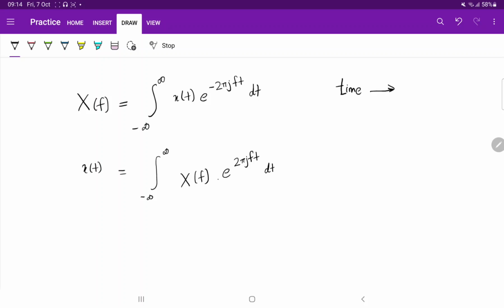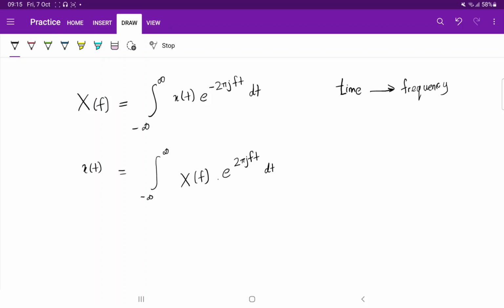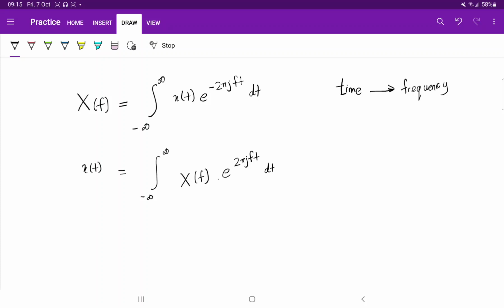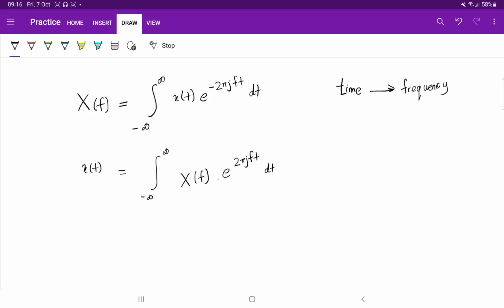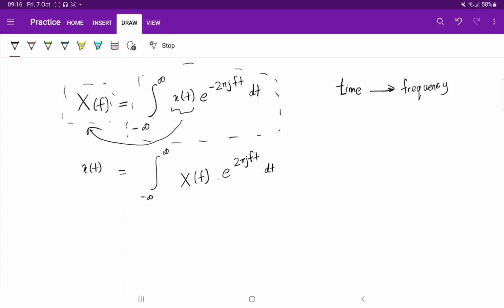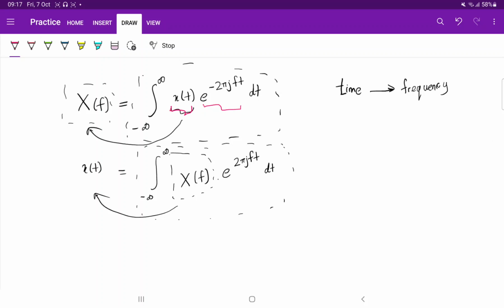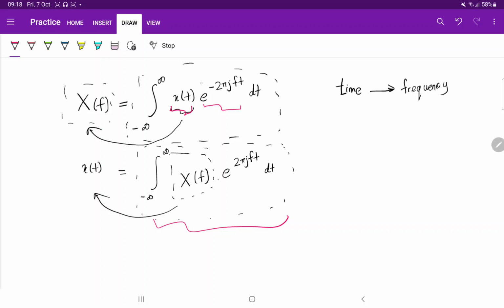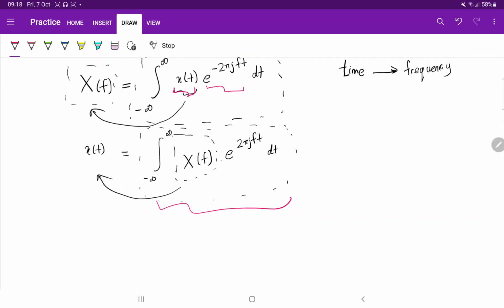Introduction to Fourier Transform | Signals and Systems - 1 | Electronics Engineering | Expert Tutor